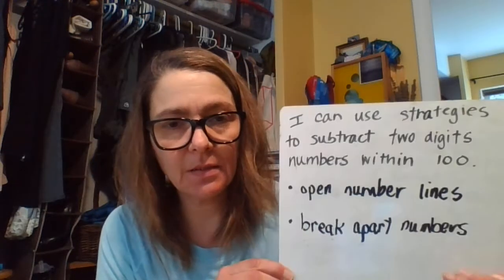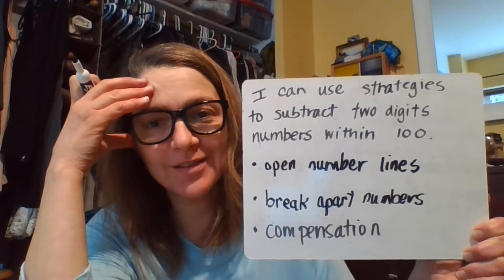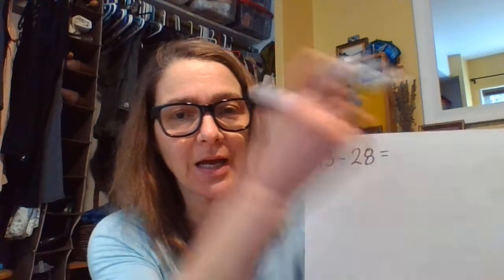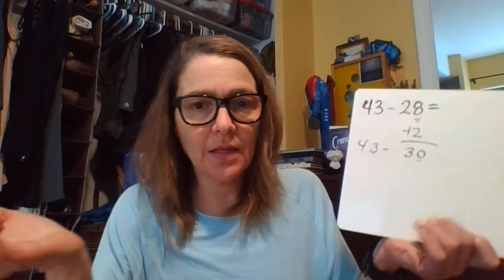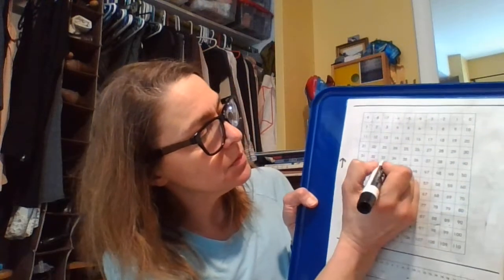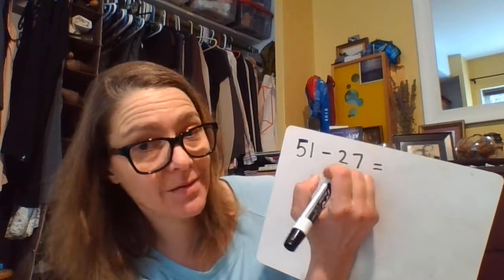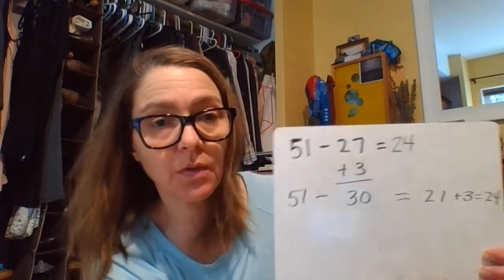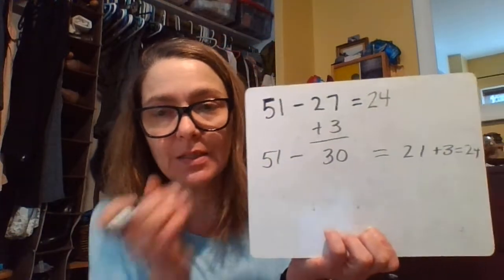2NBT B5 7 B9 Compensation 1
Two digit Subtraction using compensation with 100